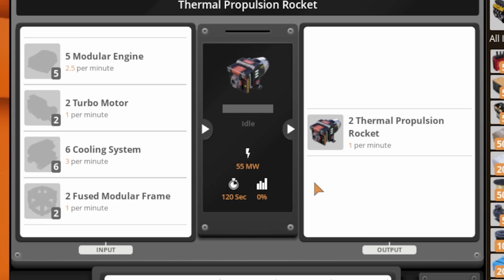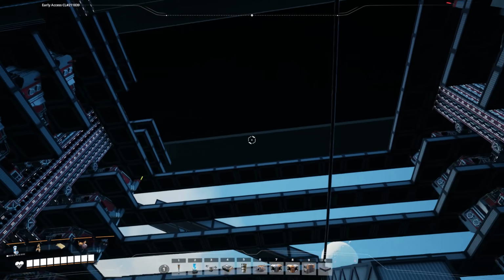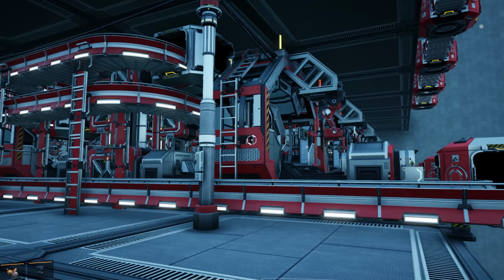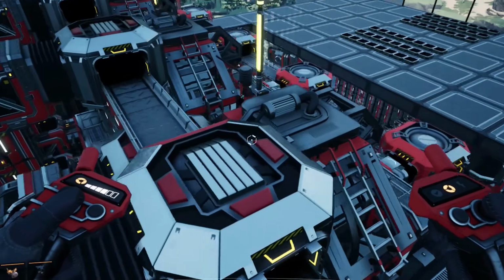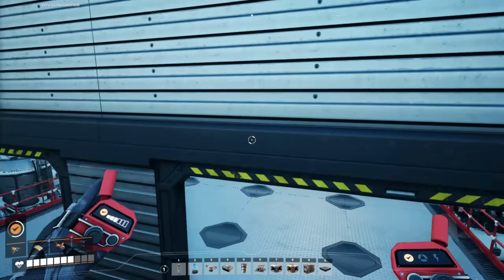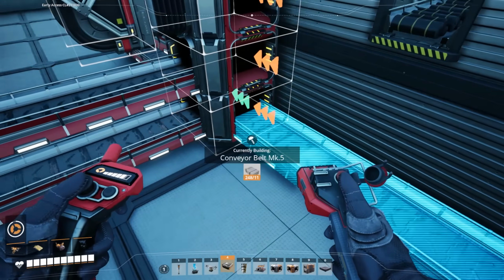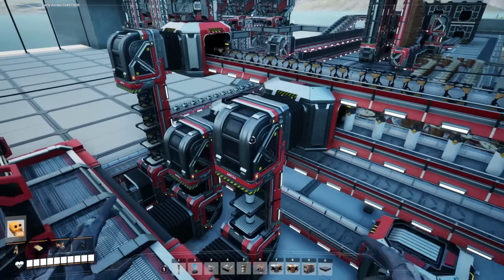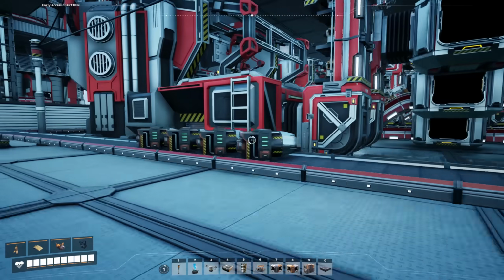I Spent 750 HOURS Automating THIS in Satisfactory!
Satisfactory Update 7 gameplay today setting up tons of machines to create our next Space Elevator Part - Thermal Propulsion Rockets! After months of preperation today we'll finally be able to automate our third space elevator part, the hardest and most difficult item to make in the game!